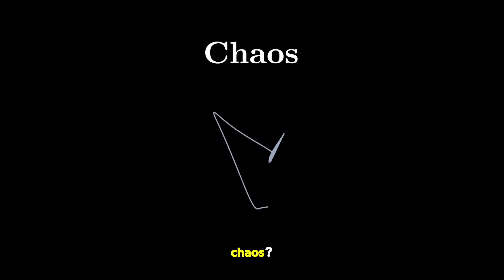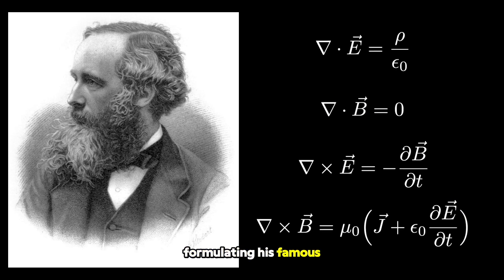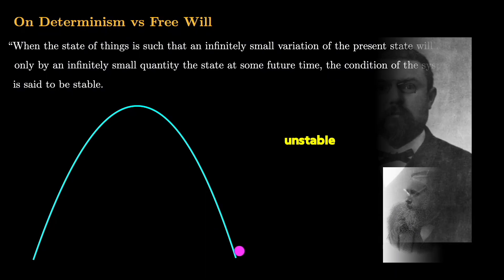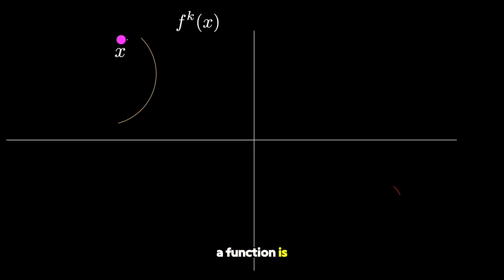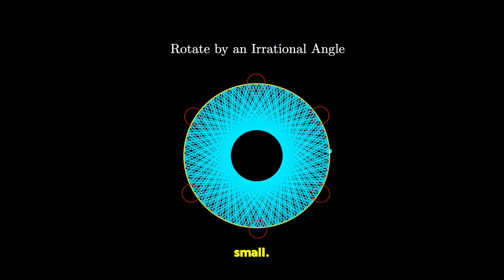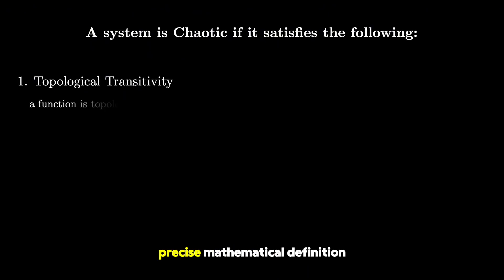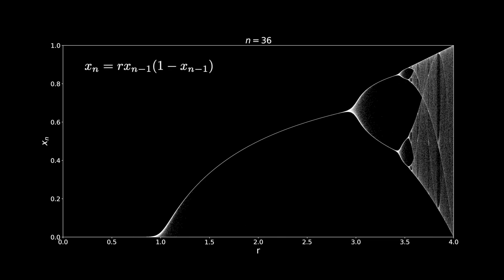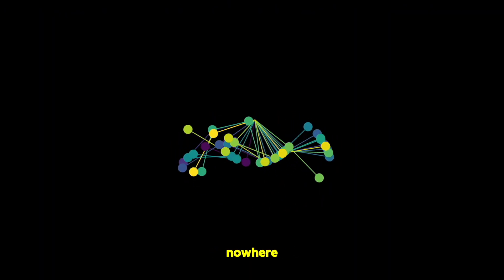Chaos: The Mathematics of the Butterfly Effect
Cool animations of Chaos Theory plus the precise Math behind it.

0:00 Intro
1:00 The Butterfly Effect: Origins and Meaning
2:34 The Mathematical Definition of Chaos
3:21 Topological Transitivity
4:23 Periodic Orbits form a Dense Set
5:34 Lorenz Attractor
6:13 Bifurcation Diagram of the Logistic Map
7:10 Double Pendulum